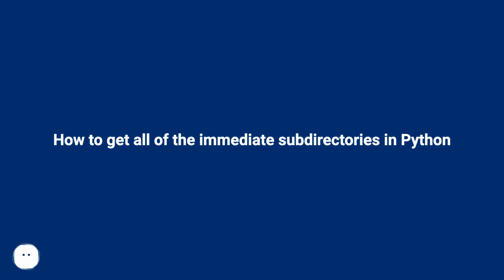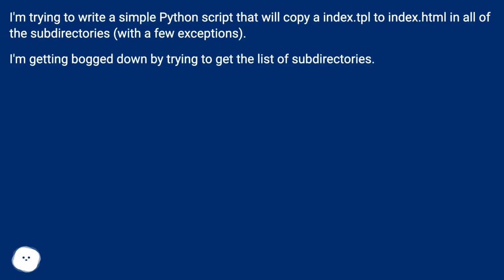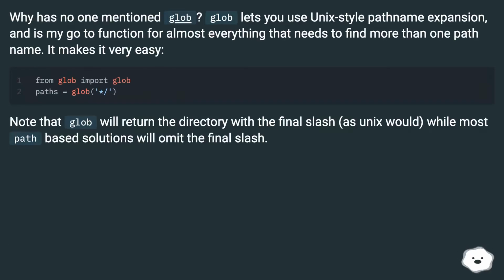How to get all of the immediate subdirectories in Python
Chapters
00:00 How To Get All Of The Immediate Subdirectories In Python
00:19 Answer 1 Score 255
00:27 Answer 2 Score 21
00:46 Answer 3 Score 79
01:09 Answer 4 Score 44
01:21 Thank you